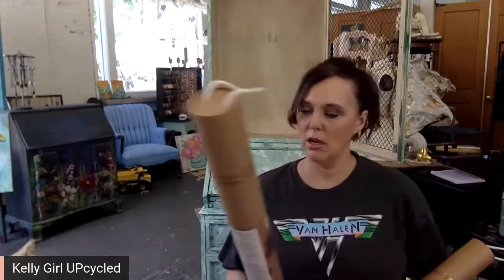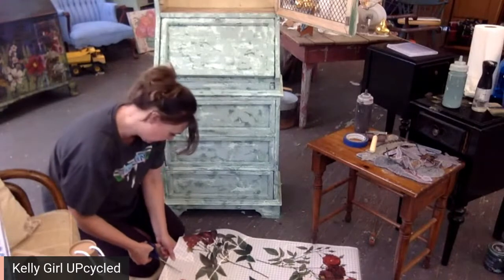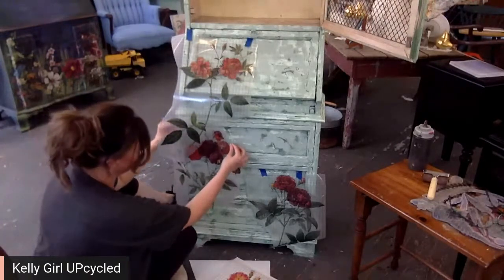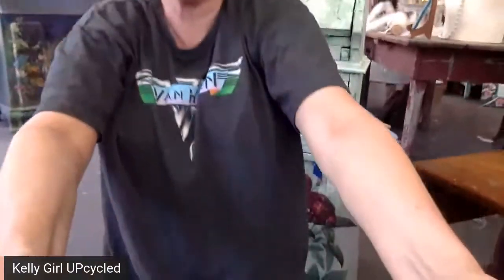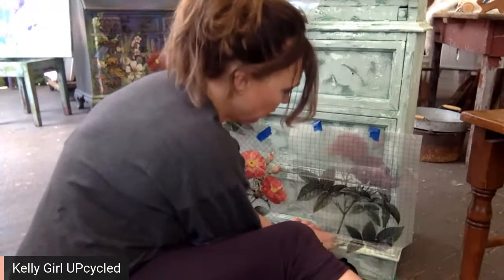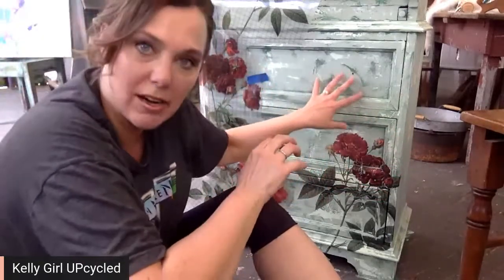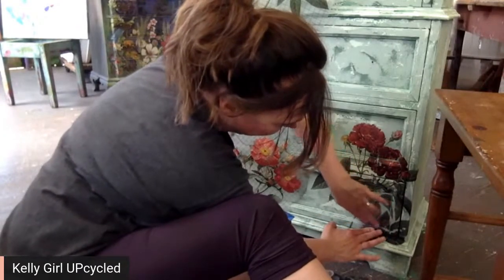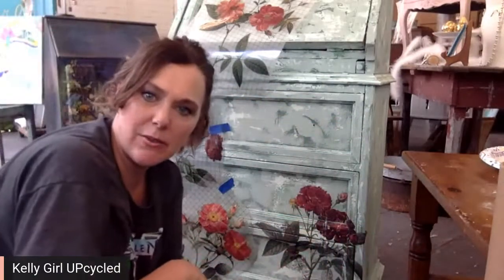How to apply transfers & Stamps with a custom painted look! Fresh paint with Kelly Part 3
You can give transfers a custom look by combining them in layers with Stamps and even some hand painted touches!

Find the products here:
Redoute #4 transfer -